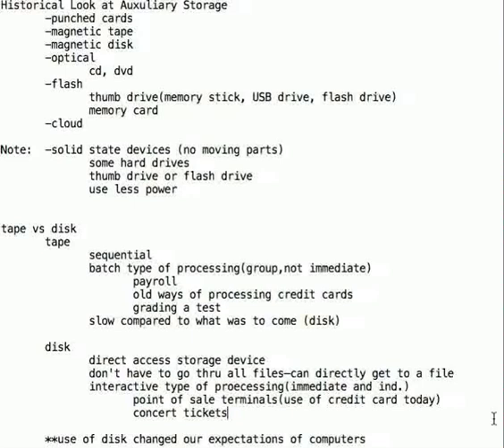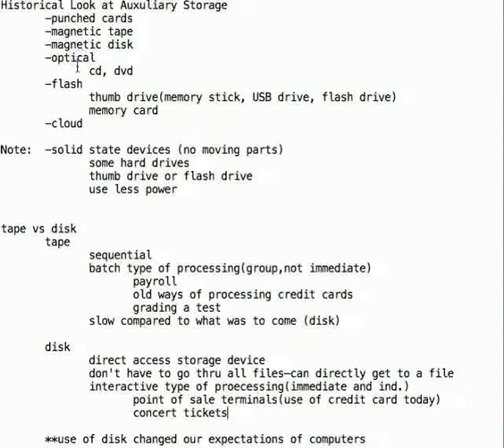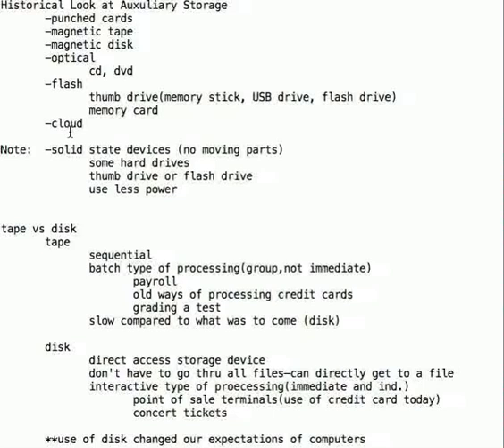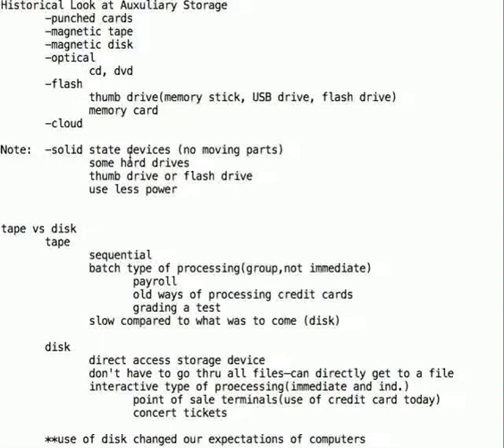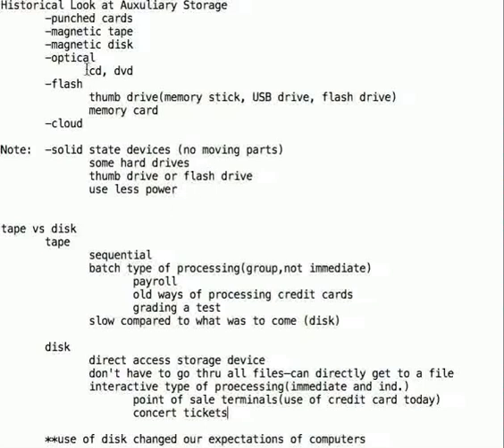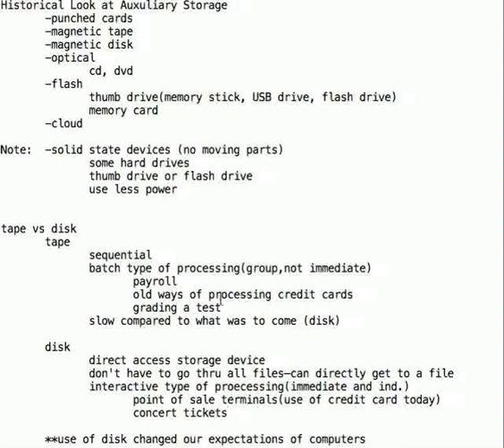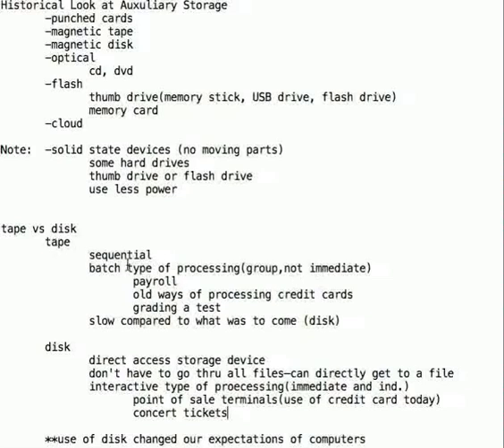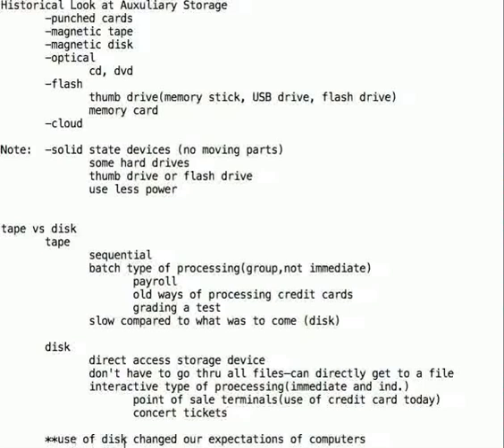auxstoragehistory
brief history of aux. storage, and comparison of mag disk vs mag tape